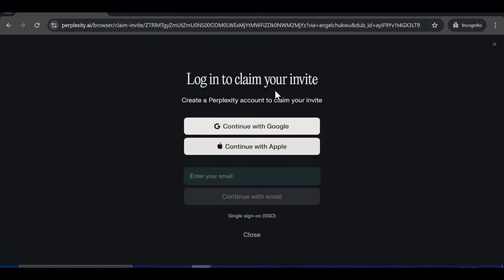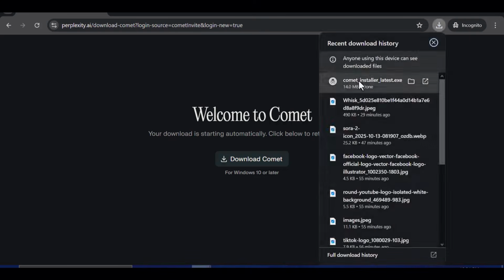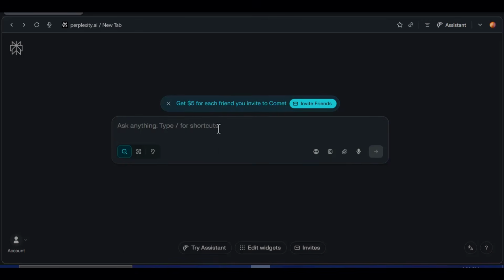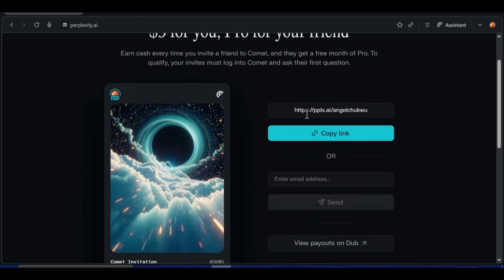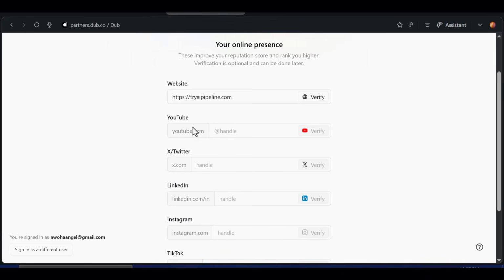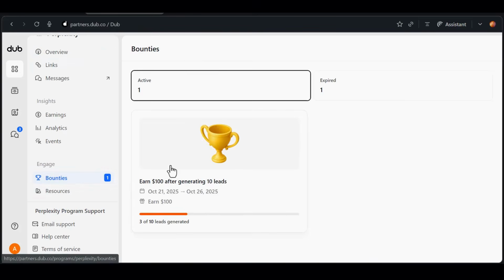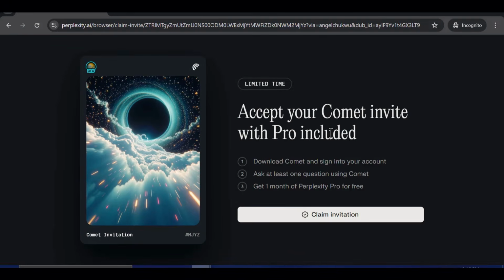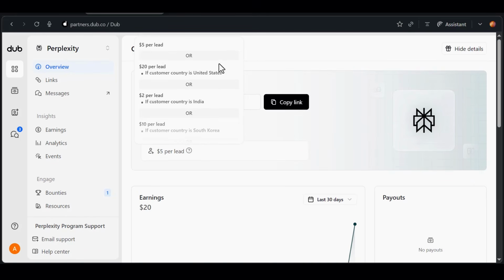Get Perplexity Pro Free & Earn $20 Per Referrals (WITHOUT PAYING A DIME)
🚀 Get Perplexity Pro for FREE + Earn $20 Per Referral! 💸
Yes, this is real. In this video, I’ll walk you through the secret method to unlock your own Perplexity Pro account at no cost while also showing you how to make money by inviting friends. Imagine earning up to $20 for every referral—all from a browser you can set up in just a few minutes.

🔥 Here’s what you’ll discover in this video:
✅ How to claim your FREE Perplexity Pro account
✅ Step-by-step setup of the Comet browser
✅ Proof of the referral payout system (earn $2–$20 per signup)
✅ Bonus: How to stack extra bounties for even bigger rewards

This isn’t just about free access. It’s also a chance to turn your network into real earnings. Whether you share the link with friends, online communities, or social media, the rewards add up quickly.

👇 Try it now using the link above!

How You Can Earn Free $20 per Referral Using Perplexity Pro — Free 1 Month Claim Guide ✅

Important Notes 🤫
✔️ Comet App works only on PC/Laptop, not on mobile.
✔️ No card or payment required — it’s completely free.
✔️ Sign up only with a new email. Don’t use your old account.

9 Easy Steps 😏:

⿡ Open the Link:
Open this link in your PC/Laptop browser:

⿢ Claim Invitation 💡:
Click on “Claim Invitation.”

⿤ Download/Install Comet Browser:
After login, you’ll see the option “Download Comet Browser.” Download and install it (if you don’t install, you won’t get Pro access).

⿥ Login to Comet 🫡:
Open Comet Browser and log in with that same new account.

⿦ Ask Some Questions 😠:
Go to Perplexity and ask 2–3 simple questions or prompts such as “What are today’s top news?” (This step is important; otherwise, your account might get deactivated!)

⿧ Wait 😏:
Now wait for 1 hour.

⿨ Confirmation ✌️:
You’ll get an email saying: “You’ve received Perplexity Pro!”

⿩ If You Don’t Get the Mail 💅:
If you don’t receive the email, open Comet Browser → go to the “Plans” section → and click “Upgrade to Pro” (it will still be free).